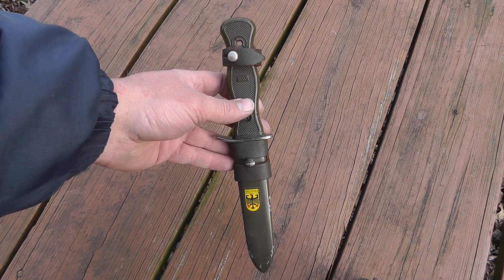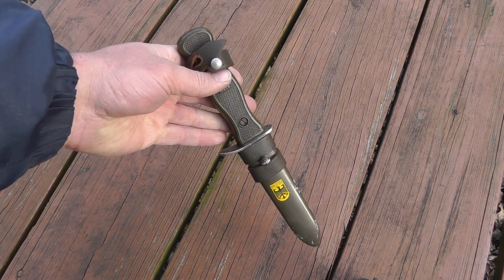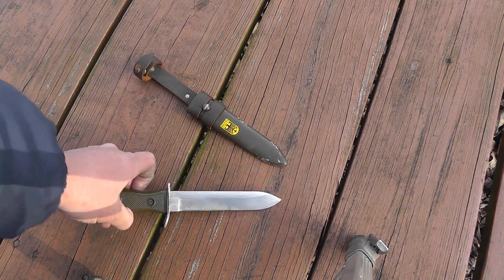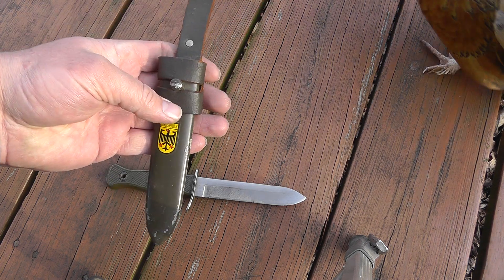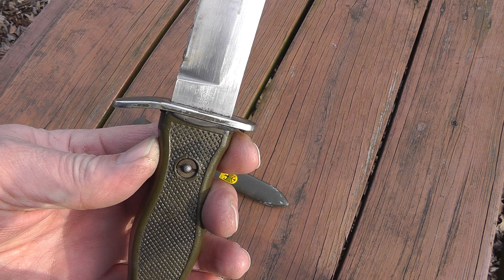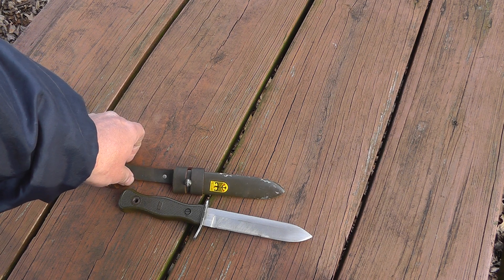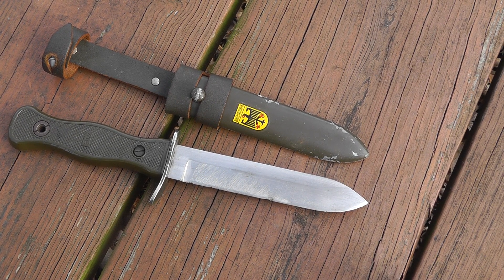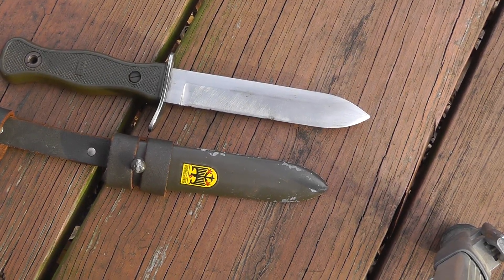West German Bundeswehr Army Knife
I go over a West German Army field knife produced in 1970 and I also cover a little history of the Bundeswehr. West Germany became a part of NATO in 1955.